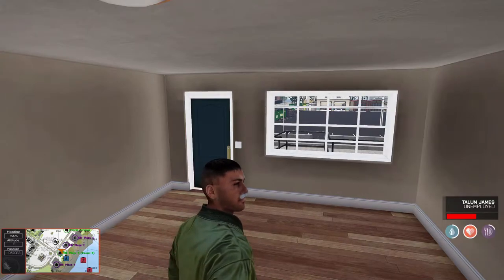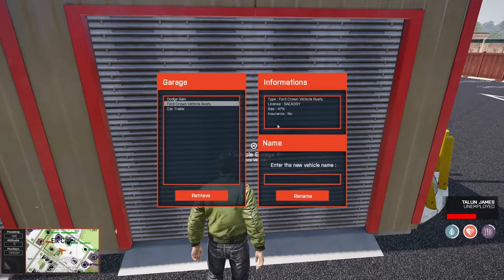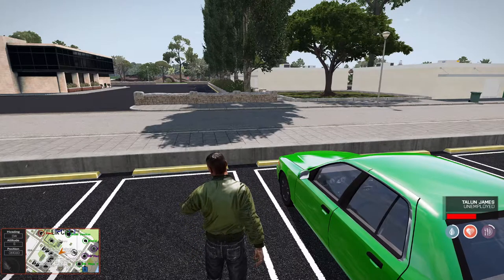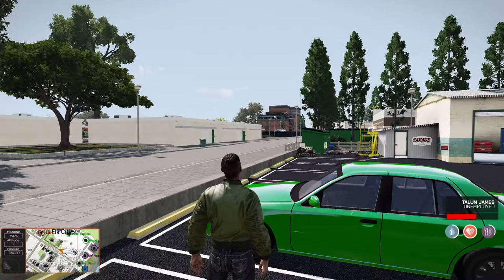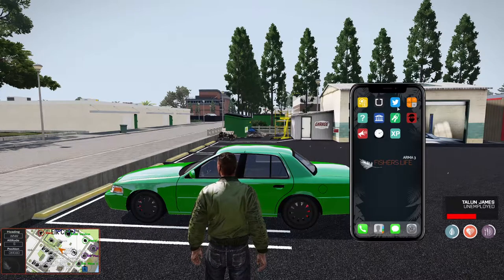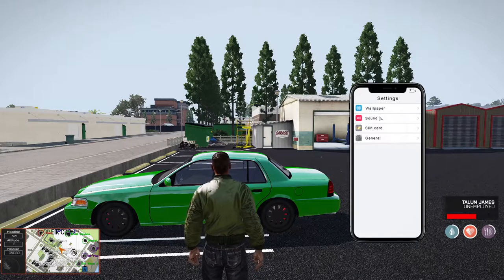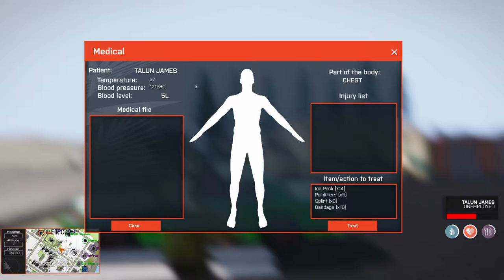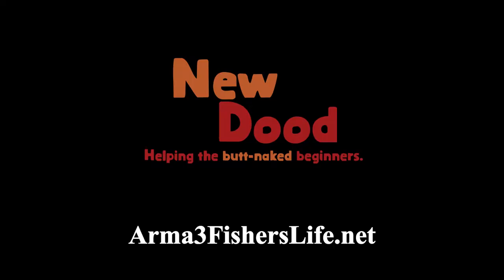Arma 3 Fishers Life First Day Guide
Confused once you are on the island? Check this video out!